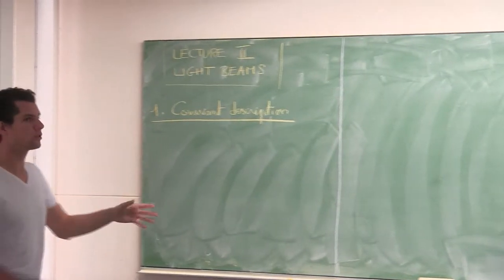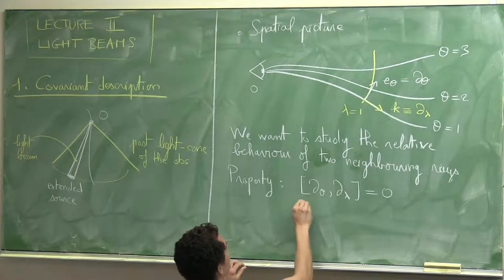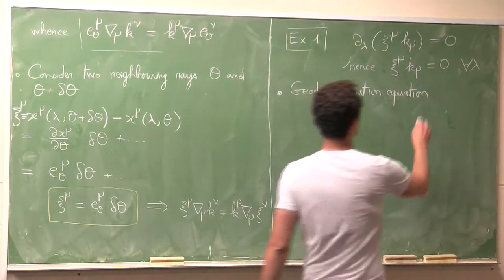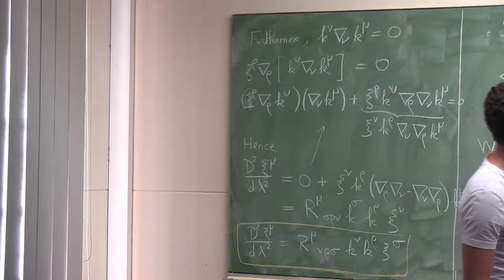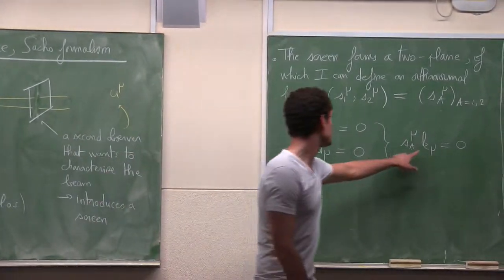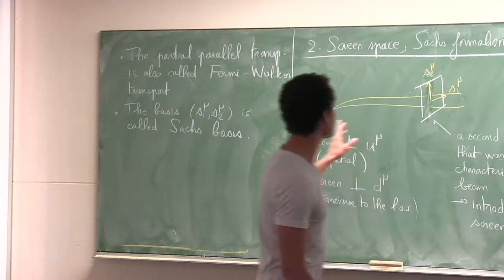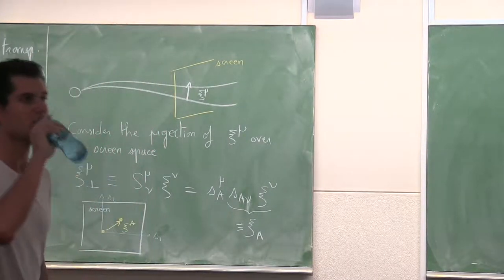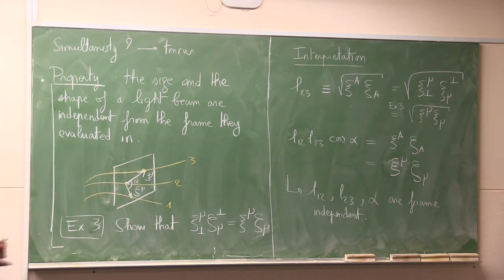LECTURE 2 PART 1- DR. P. FLEURY